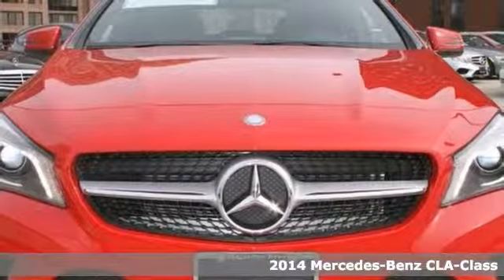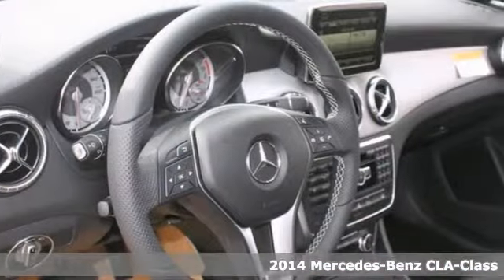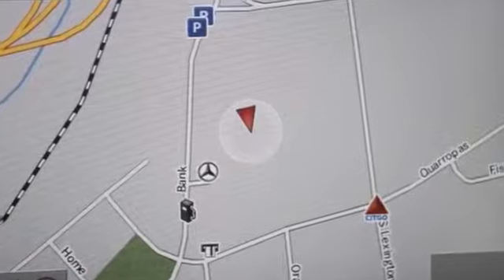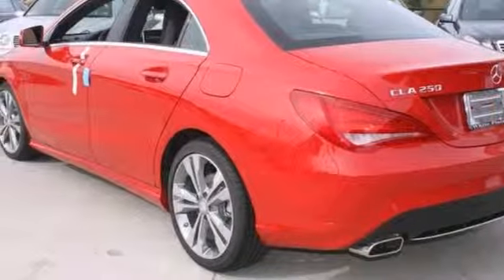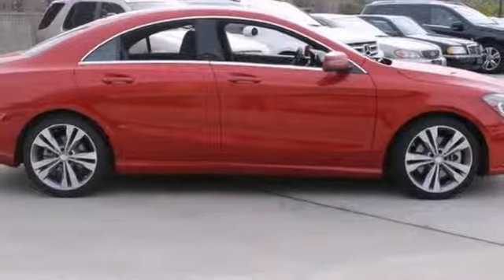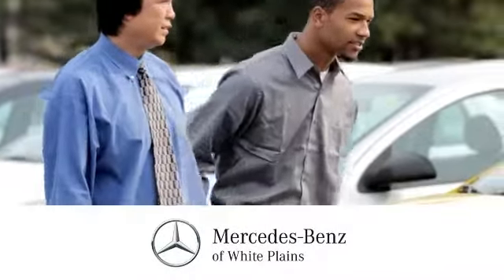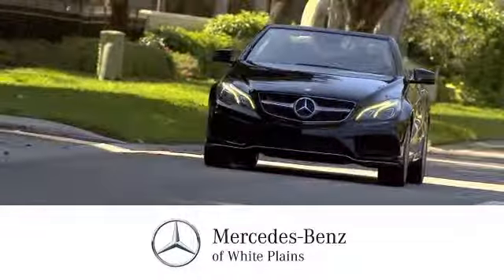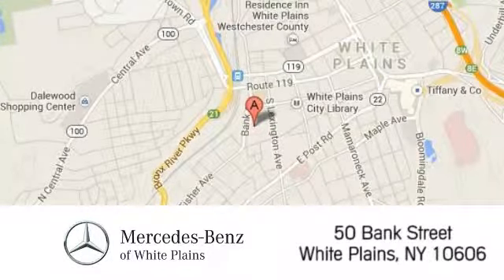2014 Mercedes-Benz CLA-Class White Plains NY Hartsdale, NY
Year: 2014
Make: Mercedes-Benz
Model: CLA-Class
Trim: CLA250
Engine: 2.0L I-4 Turbo Engine
Transmission: Automatic
Color: Jupiter Red
Interior: Black
Stock #: 41129W
This 2014 Mercedes-Benz CLA-Class CLA250 is offered exclusively by Mercedes-Benz of White Plains The 2014 Mercedes-Benz offers compelling fuel-efficiency along with great value. You will no longer feel the need to repeatedly fill up this CLA-Class CLA250's gas tank, in part because of it's superb EPA rating. This vehicle comes with a navigation system. That doesn't mean you won't get lost. But it does mean you won't stay lost. Surprising quality accompanied by a high level of performance...this Jupiter Red on Black CLA-Class CLA250 could end up being the perfect match for you. This Mercedes-Benz includes: BLACK, MB-TEX UPHOLSTERY MULTIMEDIA PACKAGE PANORAMA SUNROOF JUPITER RED BI-XENON HEADLAMPS PREMIUM 1 PACKAGE TIRES: 18 HIGH PERFORMANCE WHEELS: 18 5-SPOKE ALLOY

Address:
50 Bank Street